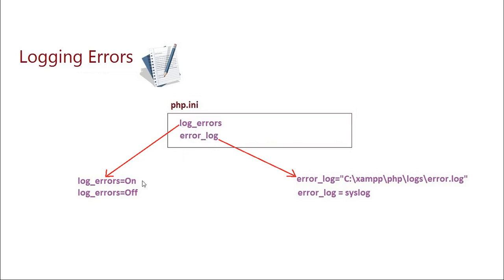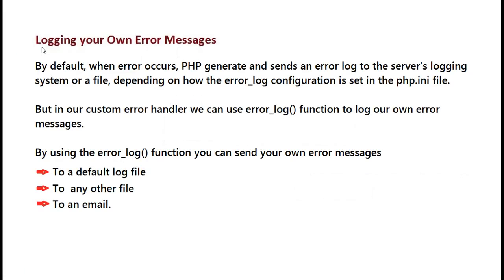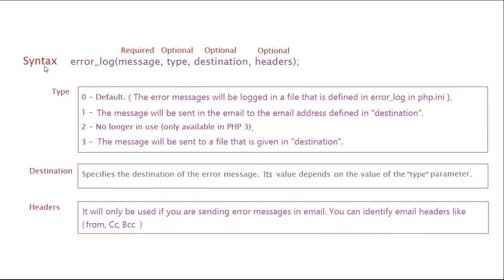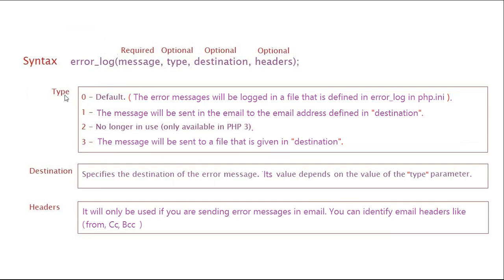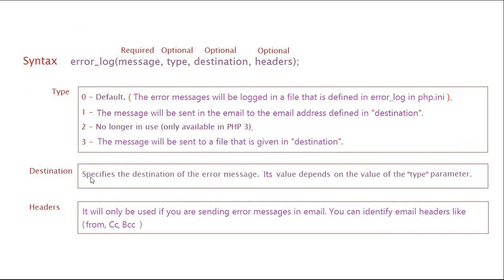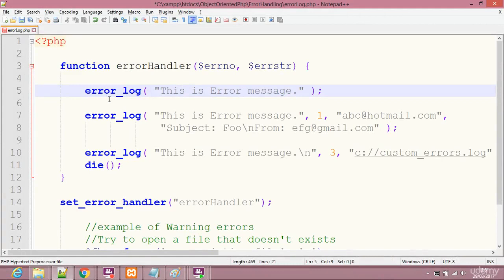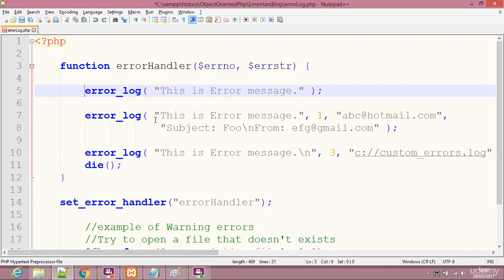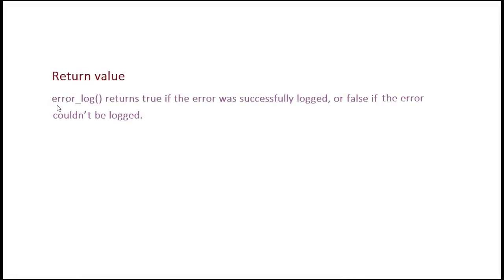063 Logging Your Own Error Messages